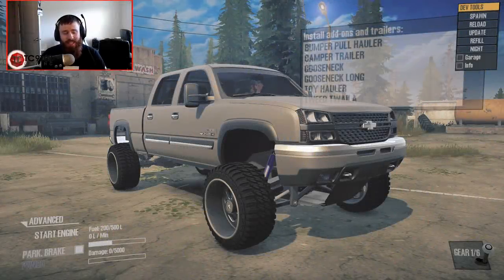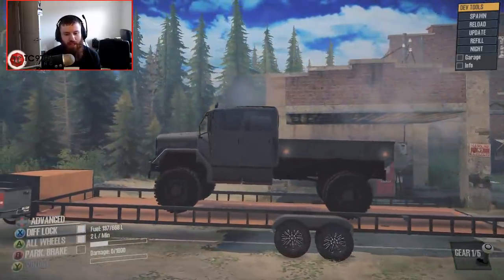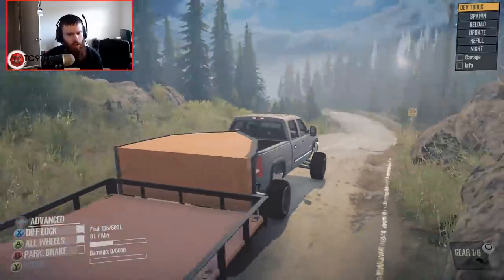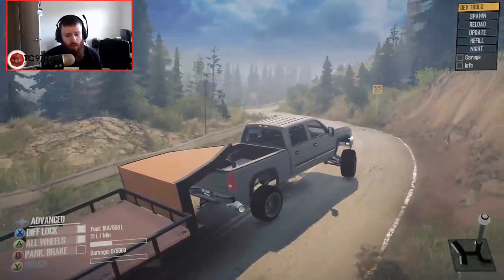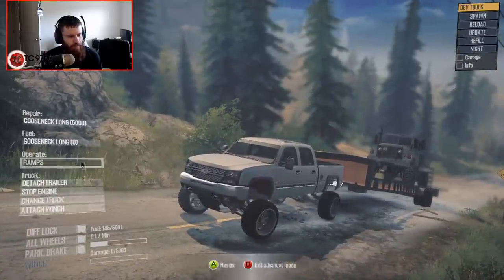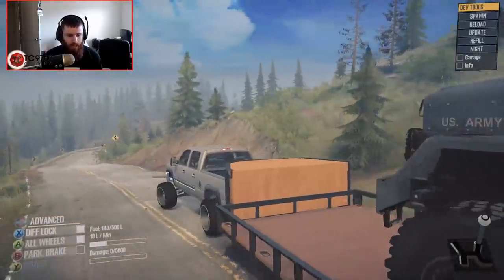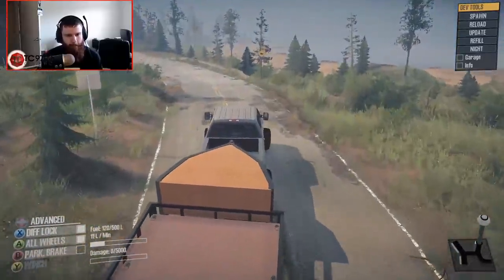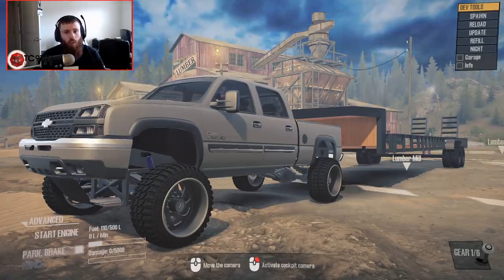SpinTires MudRunner: NEW LBZ Duramax!! Can it Tow a Deuce and a Half!?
SpinTires MudRunner: NEW LBZ Duramax!! Can it Tow a Deuce and a Half!? | TC9700Gaming

In this video, we're going to be checking out Frog's new LBZ Duramax and attempting to tow a Deuce and a Half!!